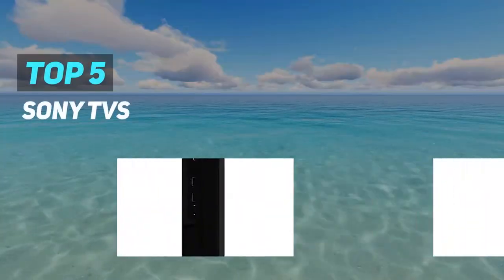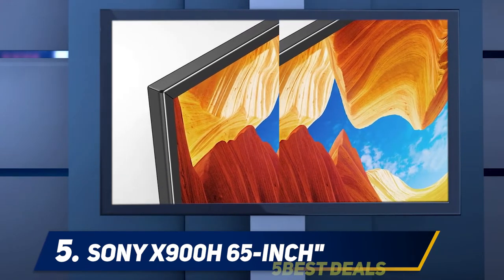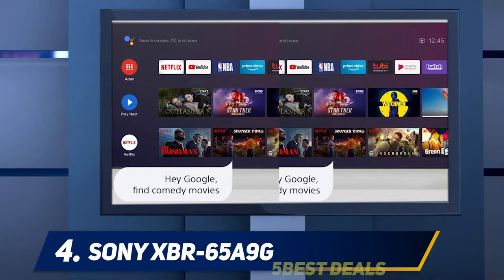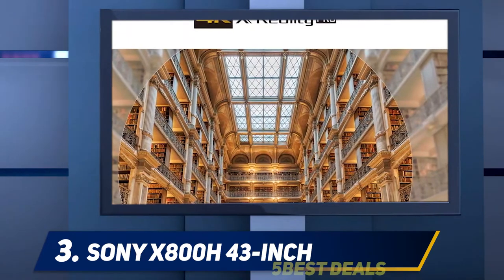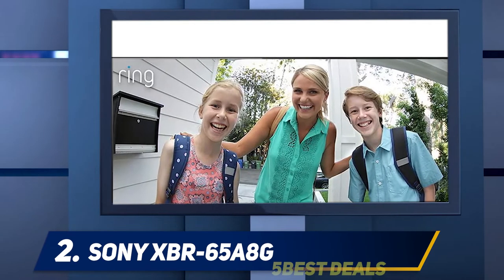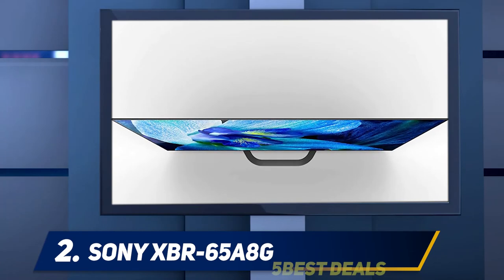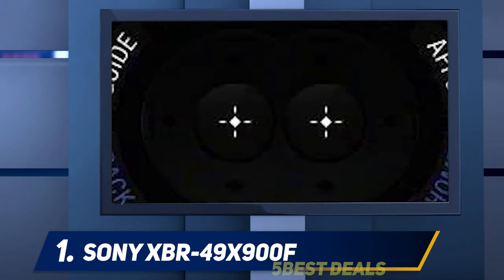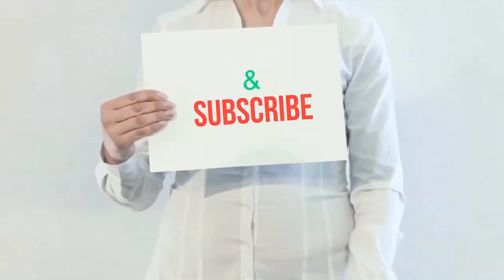Top 5 Best Sony Tvs 2023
Here is the Updated Prices of the Best Sony Tvs in 2023!

Things that we mentioned in this video:
1. Sony XBR 49X900F - B078H2DWZT
2. Sony XBR 65A8G - B07N4PS32F
3. Sony X800H 43 inch - B083R24RLN
4. Sony XBR 65A9G - B07NZZLDP9
5. Sony X900H 65 inch - B084KQLVFH